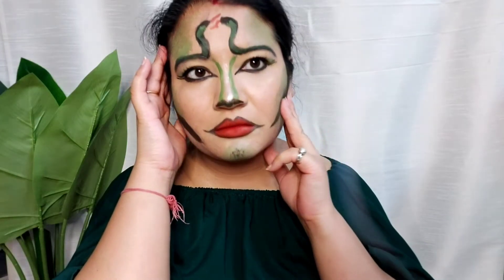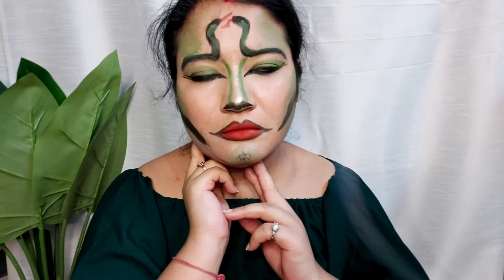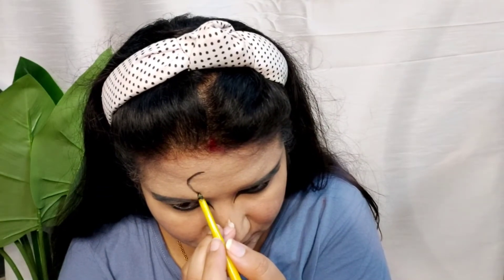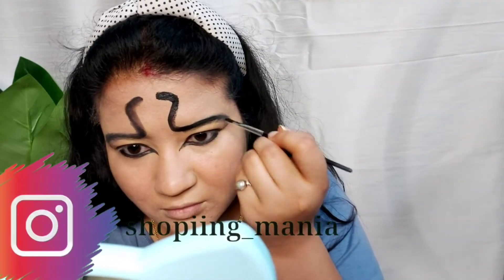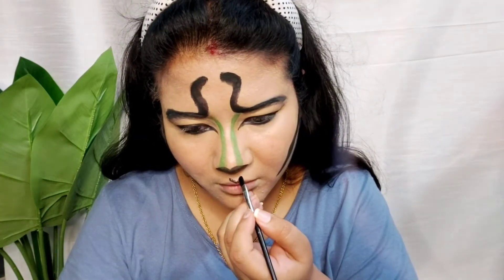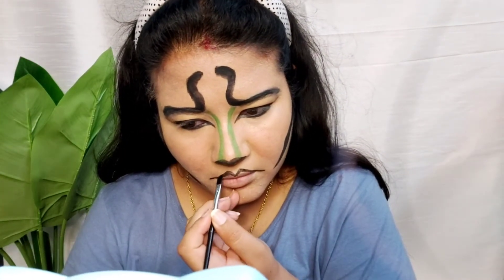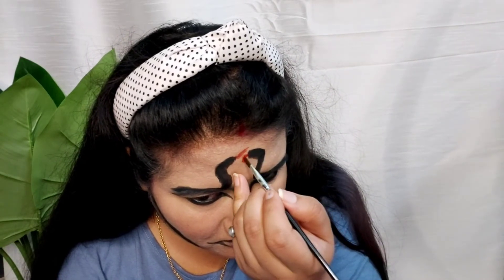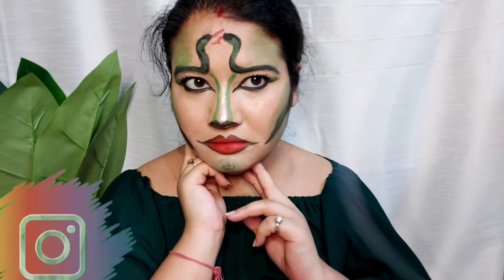Snake Makeup Tutorial/ Easy Snake Makeup Tutorial/ Priyanka Agarwal/ Makeup /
Hello everyone,
Today m sharing my Snake Makeup Tutorial/ Easy Snake Makeup Tutorial.

I'll bring lots of interesting video...